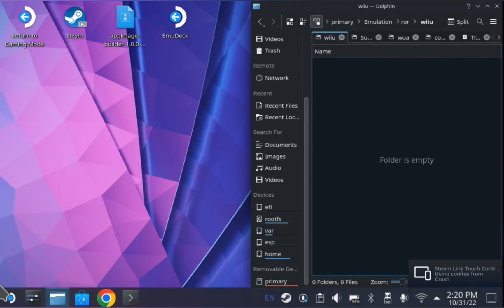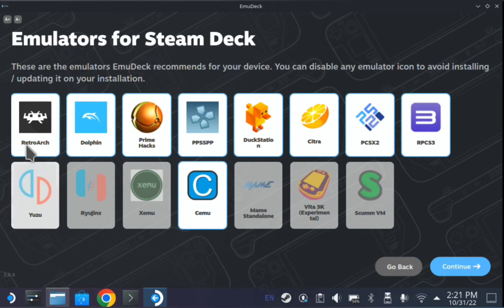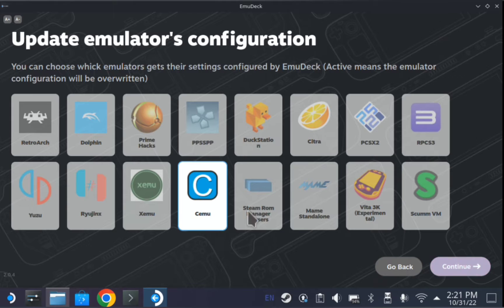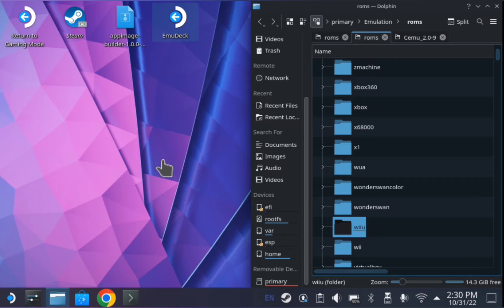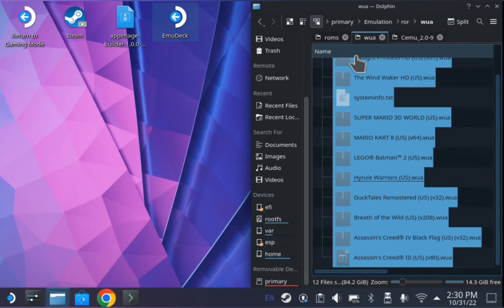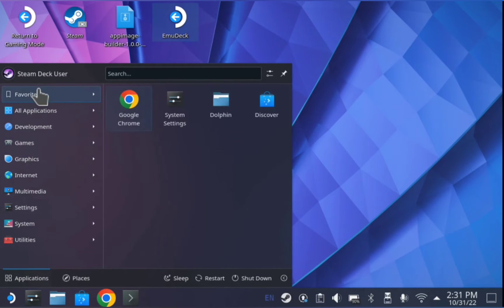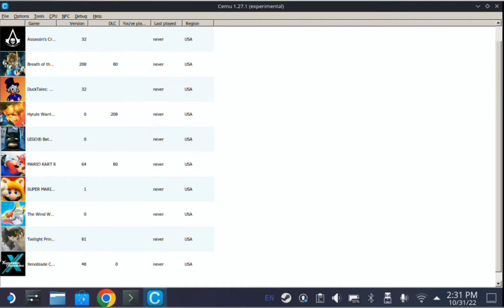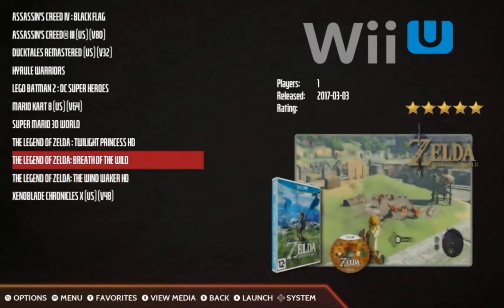Crash Course: How to setup Cemu with wua's on the Steamdeck